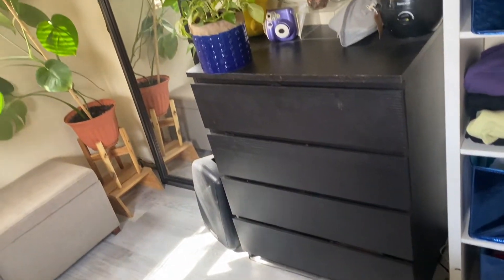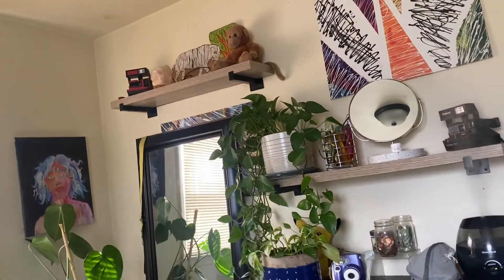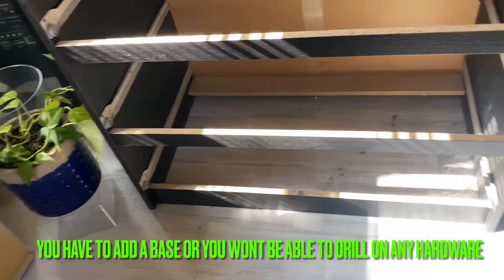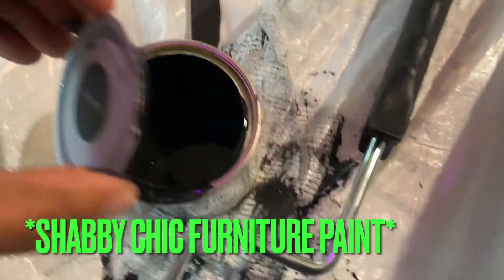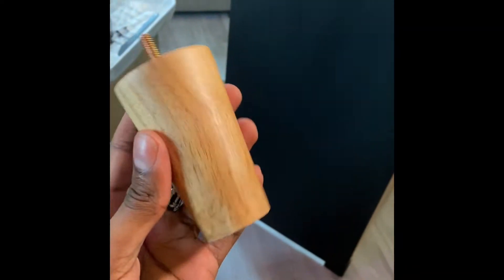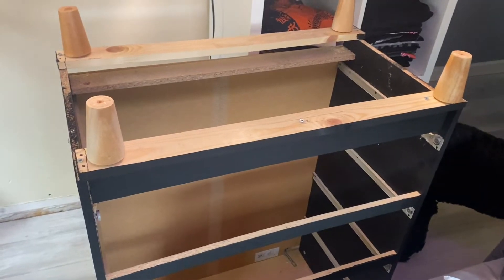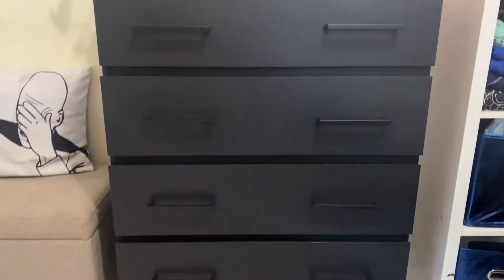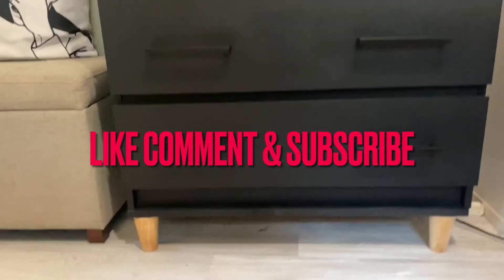IKEA MALM Dresser Hack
Hey guys just bought my first home and thought I'd share some ways I saved money and got creative with some of the items and hacks in my home. I had this dresser for like ever and decided instead of buying a new one id jazz this one up a bit.

$Nijelnoel

*I have permission to use the sound in this video and I am not a professional this is just my documented experience not a professional.*